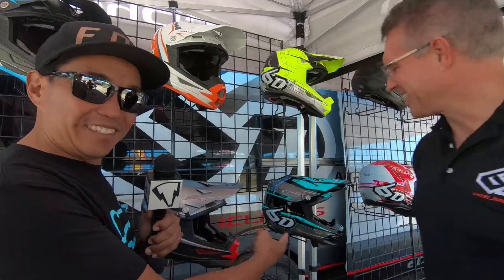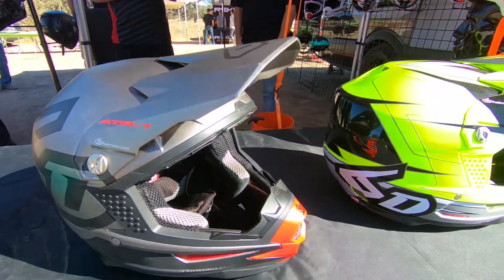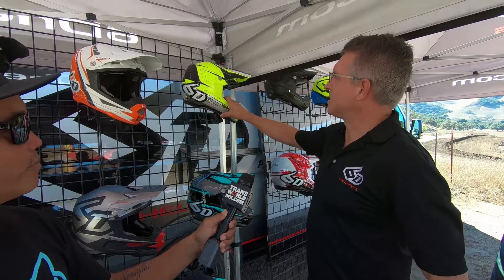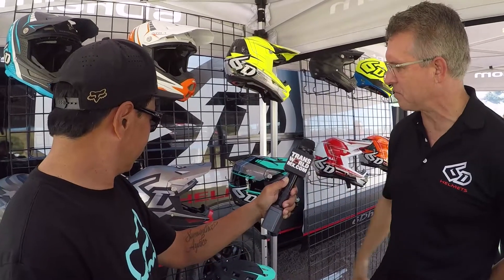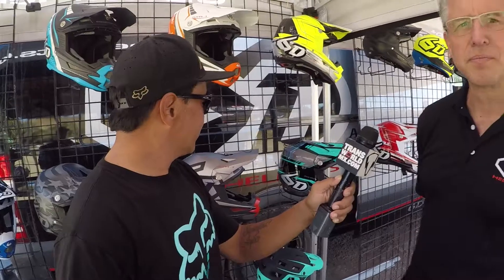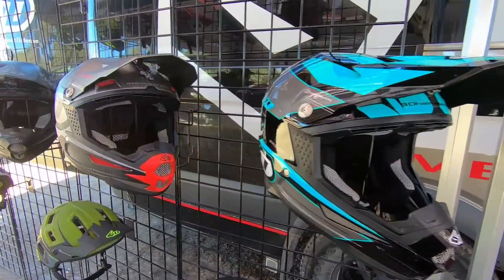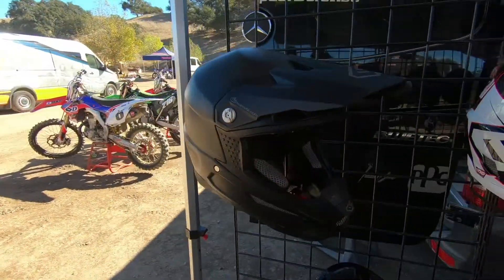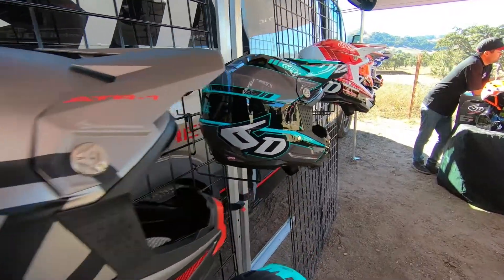Media Camp - 6D Helmets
Get all the latest information on 6D Helmets from head honcho, Bob Weber as well as the "goods" for 2018!